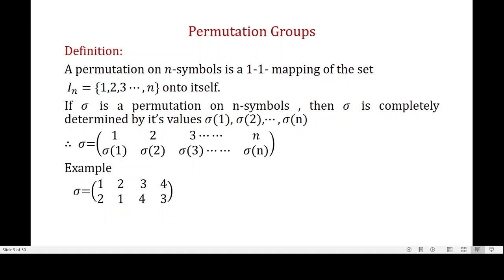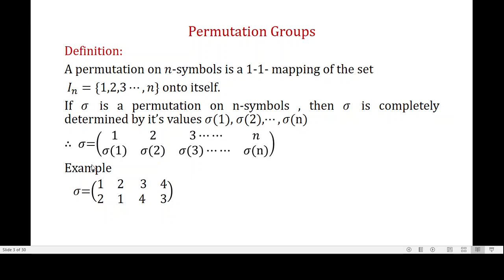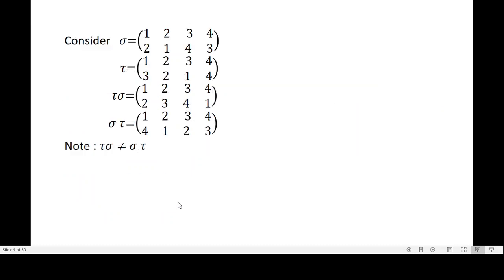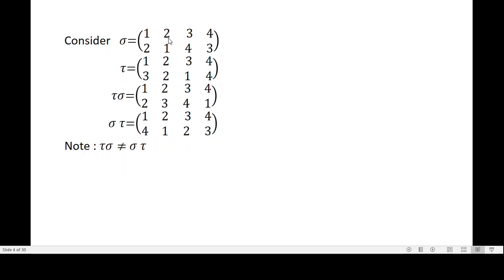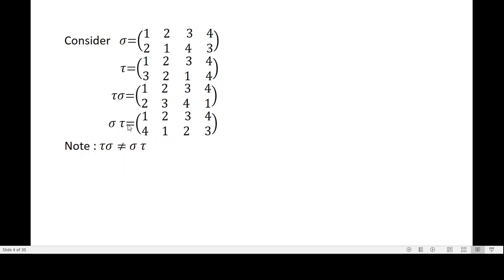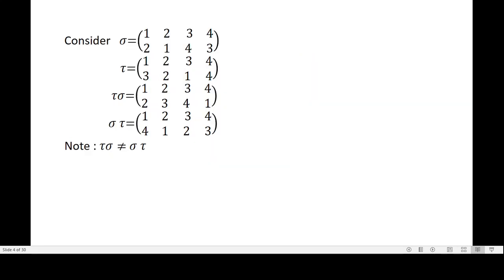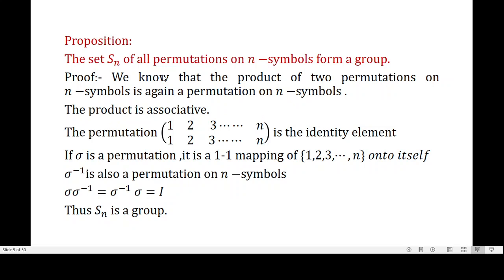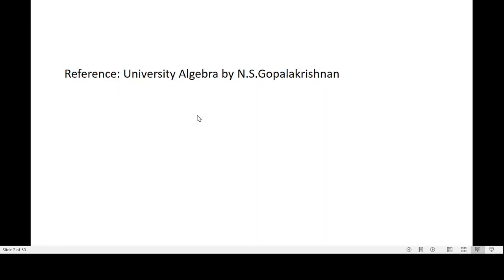Group theory Unit 2 - session 1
Permutation groups